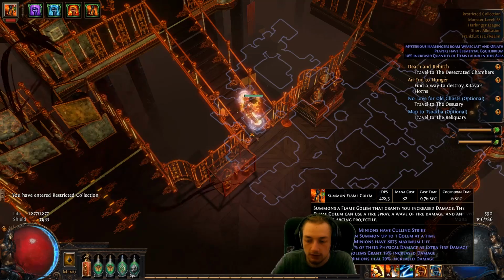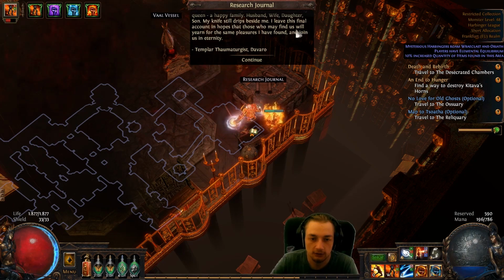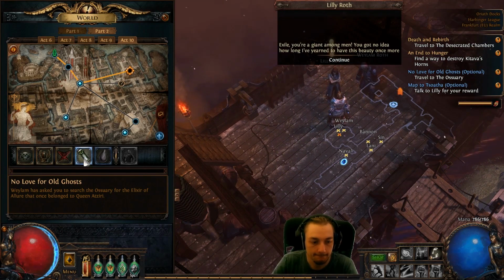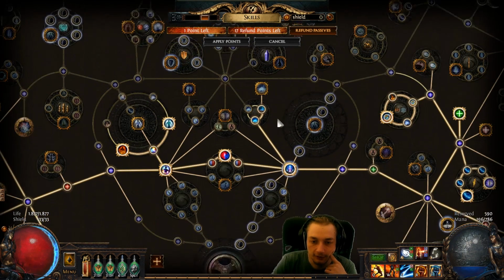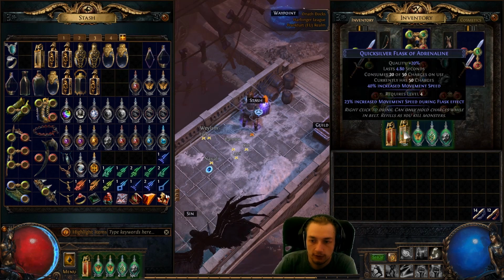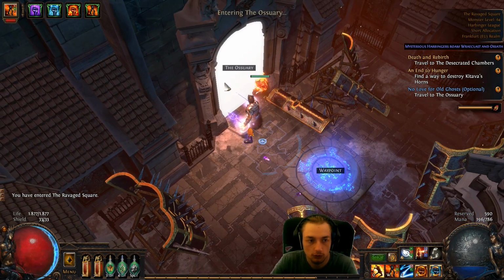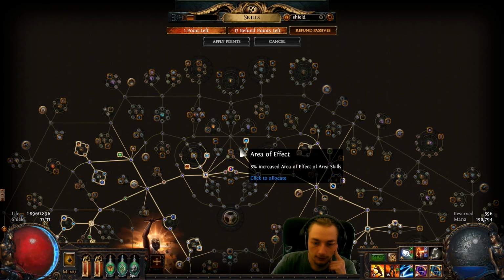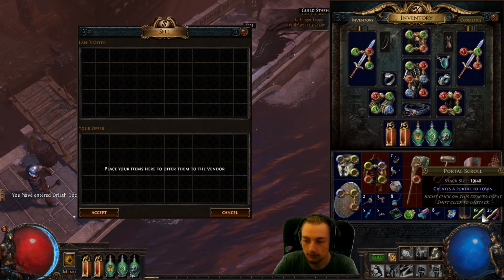Path of Exile #91 Leave some Footprints